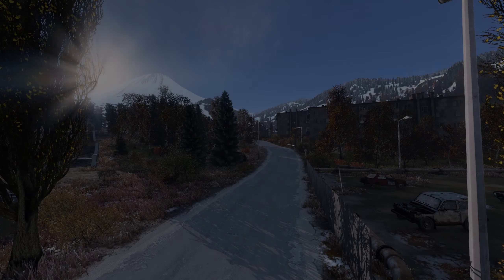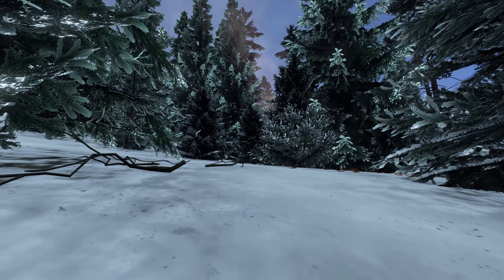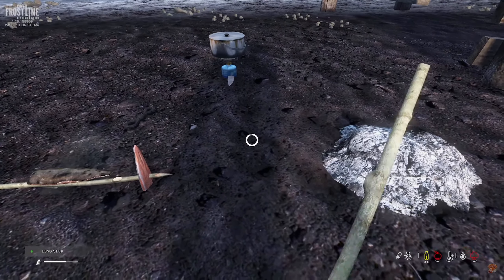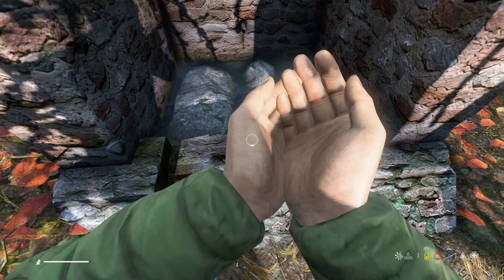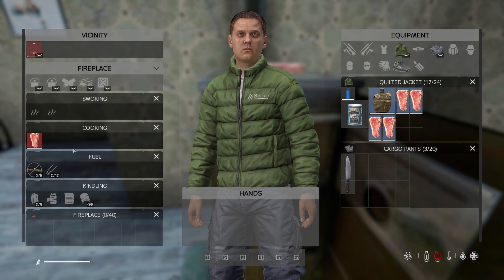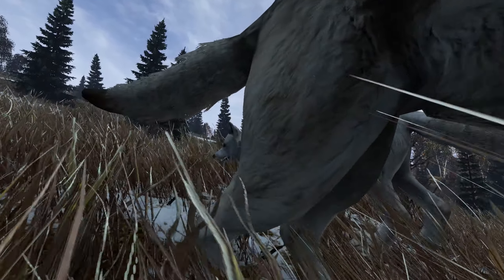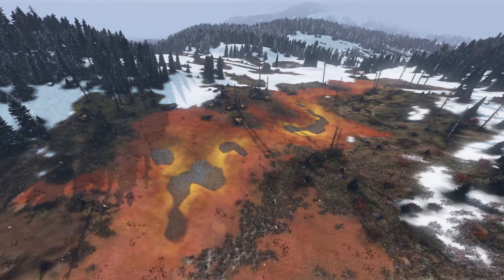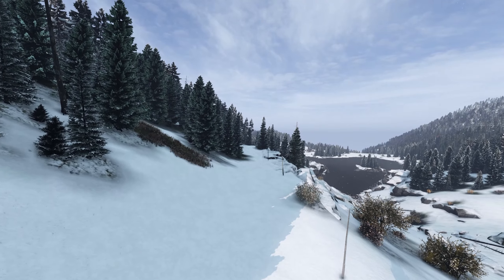15 Tips You NEED To Survive Sakhal | DayZ Beginner Guide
In this video, I go over the essential begginner tips and tricks that will help you survive your first few lives on the NEW DayZ DLC map Sakhal longer!